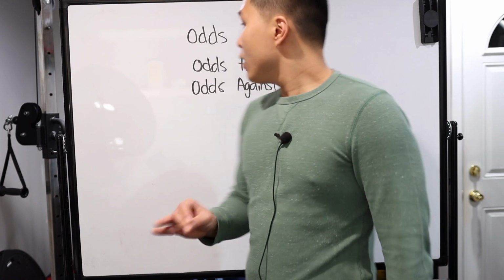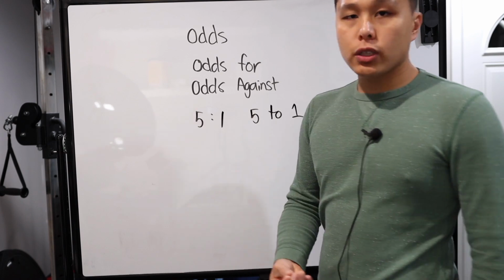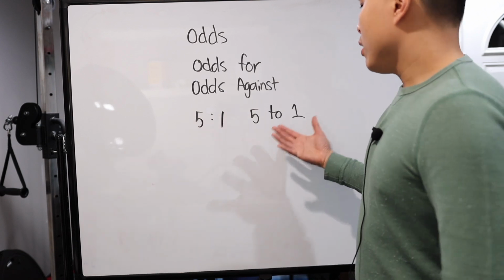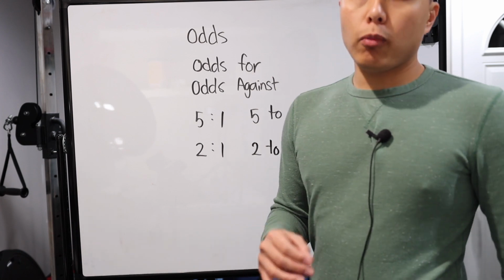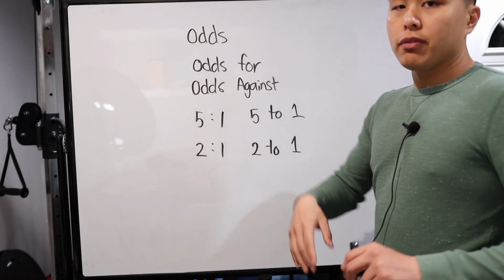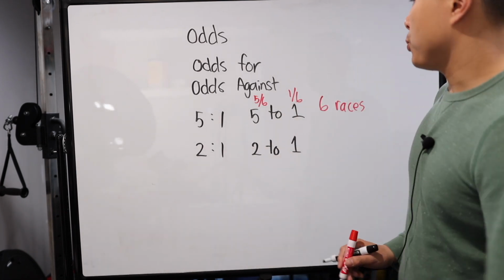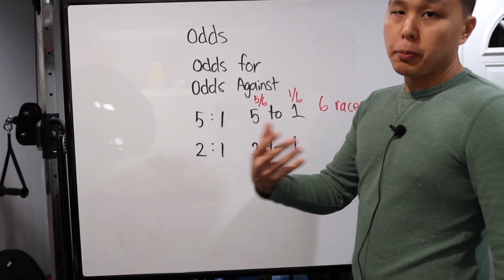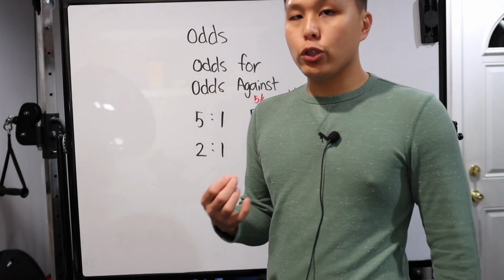What are the Odds? For or Against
Hello there, for today's video, I will be talking about odds. You may have heard someone say odds are and they give a percentage or some type of ratio. Have you ever played Poogle Racing on Neopets growing up? Is that too old? I must be dating myself... Let's just say horse racing. Commonly, you'll here the odds for horse #1 is 9-2. What does that really mean? Are the odds in your favor? Is the 9 your odds of winning or is the 2 your odds of winning?

Bottom line is: Odds are tricky. If you take a bet, make sure to find out what the odds really mean. Is it odds for or odds against?

Credits:
Custom Titles: Simple Video Making